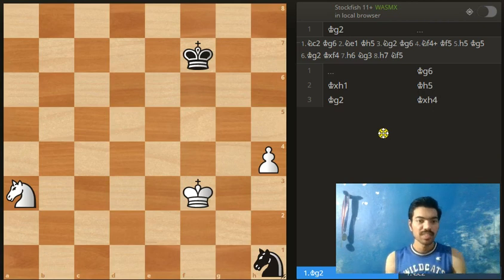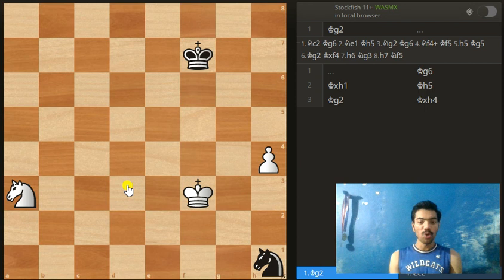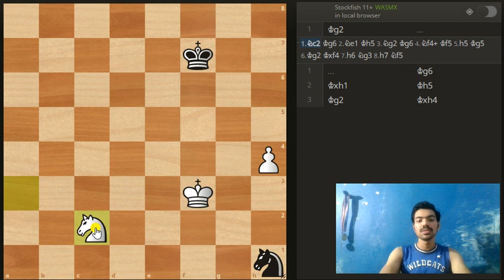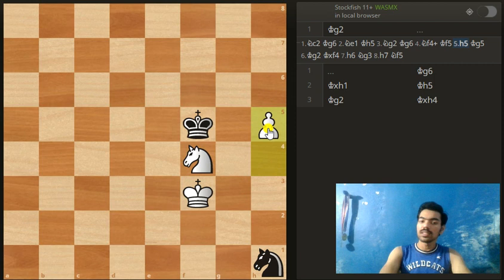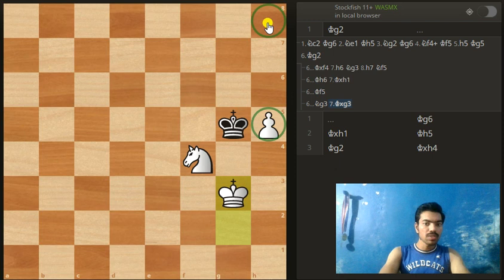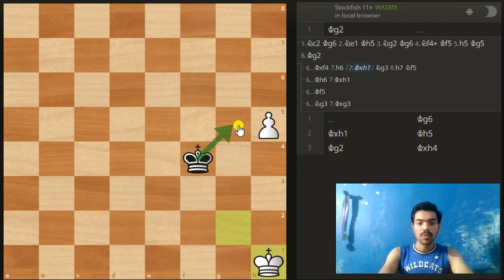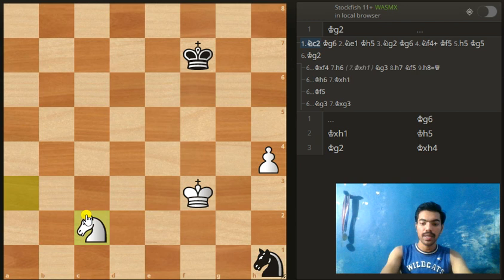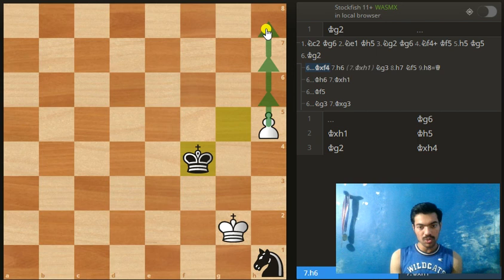How Does White Win? A Puzzle from the book of Mark Dvoretsky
Composed by Г.Каспарян (1955)
From the book of Mark Dvoretsky
White To Play & Win

Г.Каспарян

  1 1955

Король белых держит неприятельского коня в плену и намер-вается его уничтожить. Но сначала требуется обезопасить пешку h4. Важно выбрать верный маршрут коня к полю g2.1. Nc2!Kg62. Ne1‼

( Ошибочно2. Ne3?Kh6‼3. Ng2Kh5, и белые в цугцванге. )

( 2. Ne1А вот при коне на e1 уже бесполезно2… Kh6ввиду3. Kg2Kh54. Nf3+− )

2… Kh53. Ng2(в цугцванг попали черные)3… Kg64. Nf4+Kf55. h5Kg56. Kg2+−*
Thus only way to win is Nc2-Ne1! (Ne3? Draws)